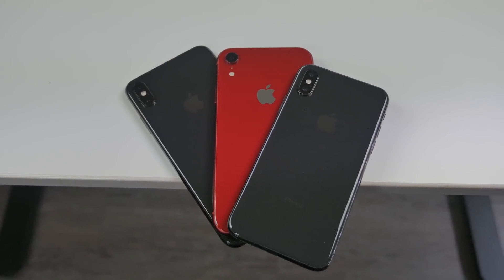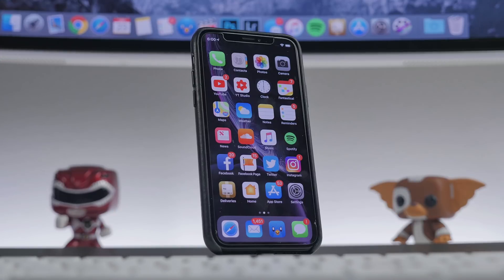How to EASILY Jailbreak iOS 12 - 12.1.2! (iPhone X, iPad Pro, & more)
Jailbreaking is not dead! In this video, I show you how to easily jailbreak your iOS 12 device using the Unc0ver jailbreak! Let me know your thoughts on jailbreaking! Which device are you jailbreaking?

➠ Compatible Apple device running iOS 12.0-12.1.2

Compatible devices:
iPhone 6S & 6S Plus
iPhone SE
iPhone X
iPad Pro 12.9-inch 2nd generation
iPad Pro 12.9-inch 1st generation